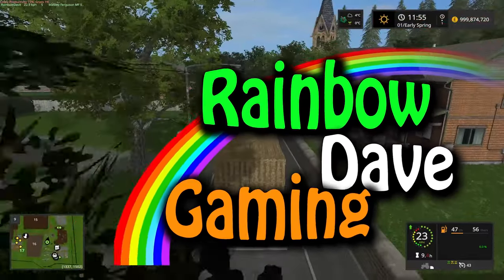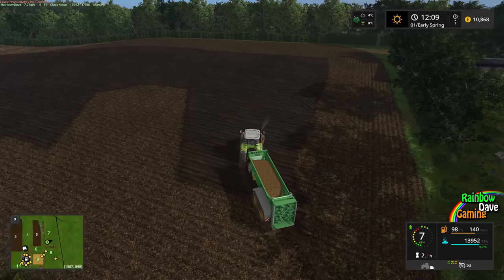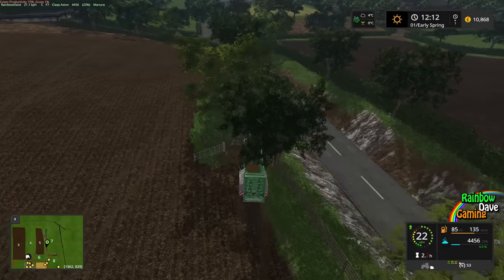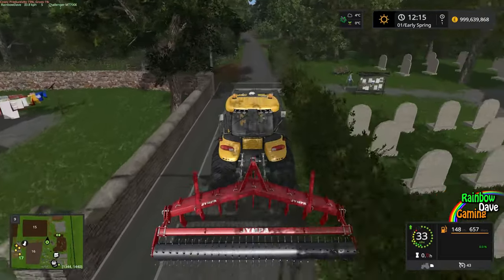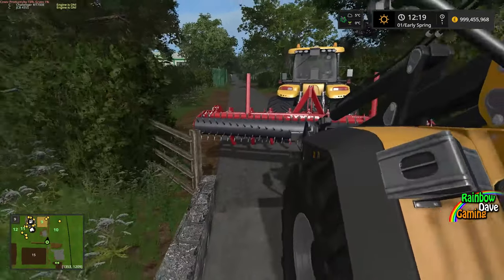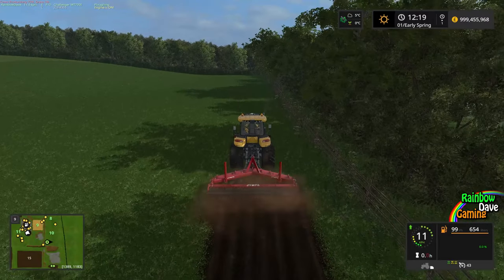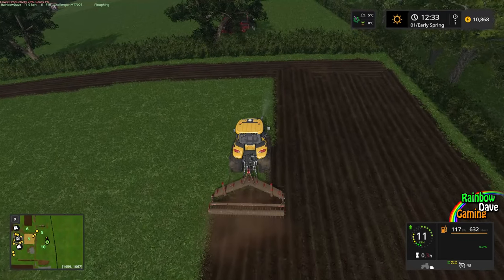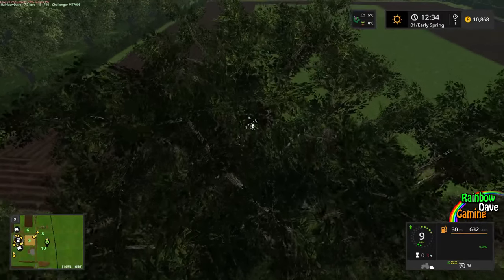Farming Simulator 17 | Penberlan Farm | Episode 14 - Challenging Plough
Welcome to Penberlan Farm by DustyDave Modding! Today, we start with some errands before moving a large plough with the Challenger for some ploughing!

This map is not yet released so a big thanks to DustyDave for allowing me to play it!

LINKS!